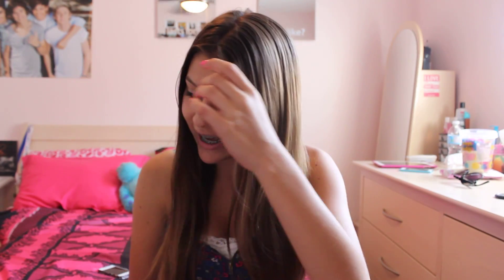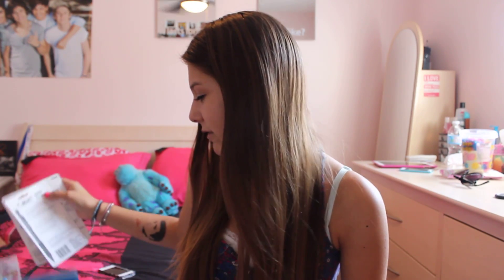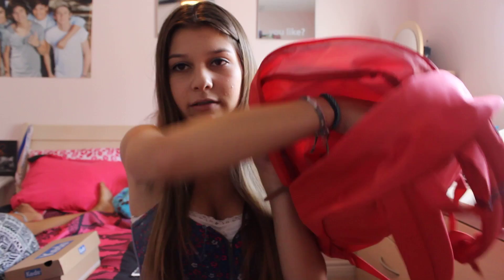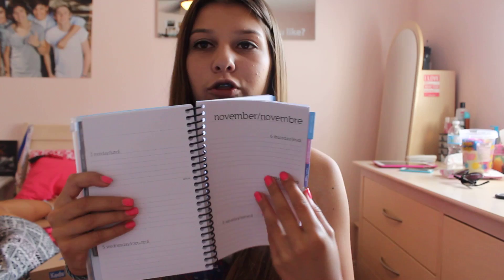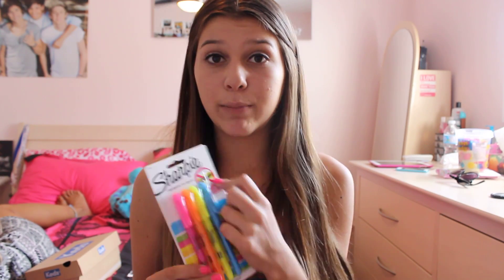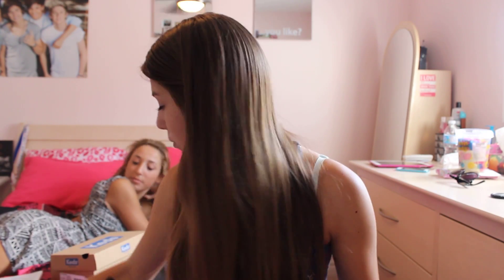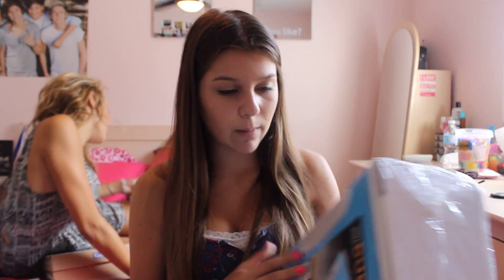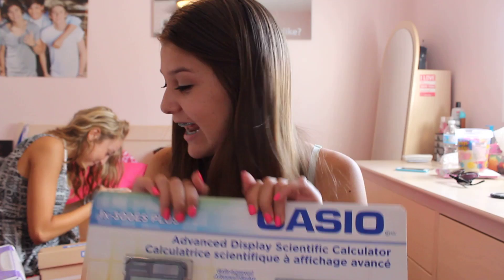Back To School Supplies Haul 2014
Open up !

thumbs up if you liked this!!

♥LINKSS♥

ABOUT ME:

Name : Sara :)

Age: 14

Grade: 9th

Country: Canada!

Xoxo, SaraOpen up !

♥LINKSS♥

ABOUT ME:

Name : Sara :)

Age: 14

Grade: 9th

Country: Canada!

Xoxo, Sara